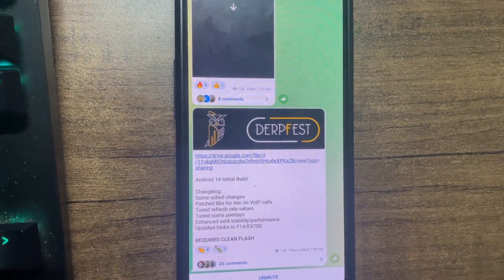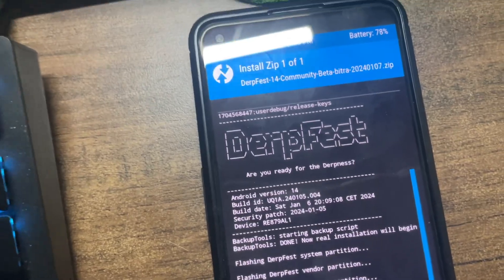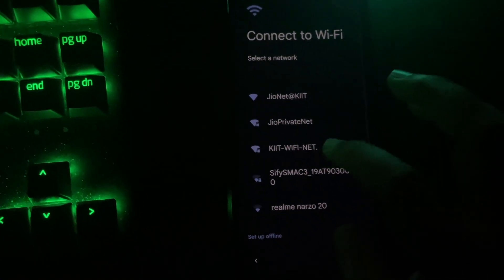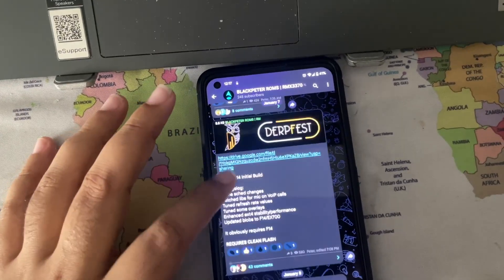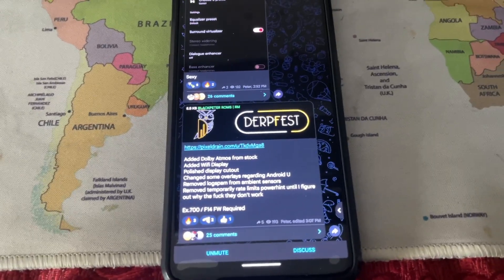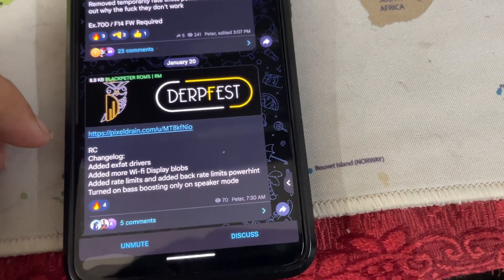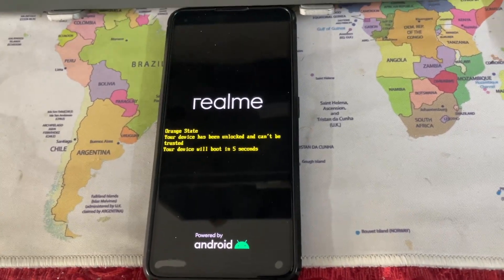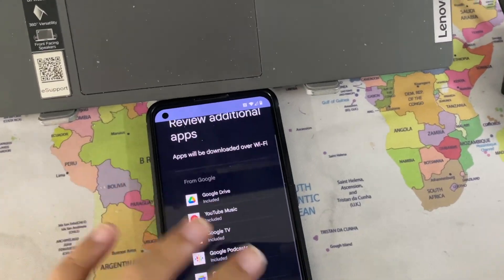Step-by-Step Guide to Flash A14 Derpfest ROM on Realme GT Neo 2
This video is of the first A14 Derpfest build